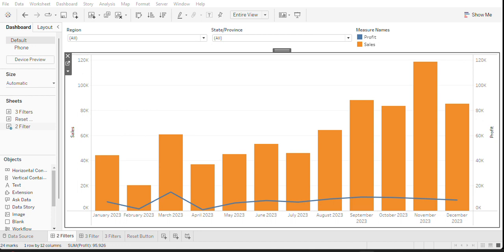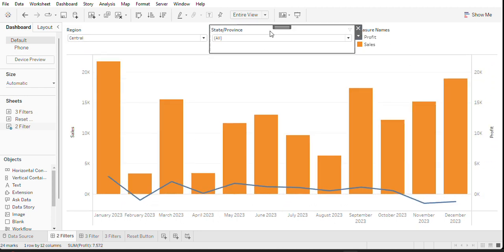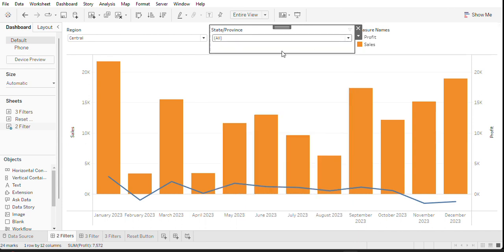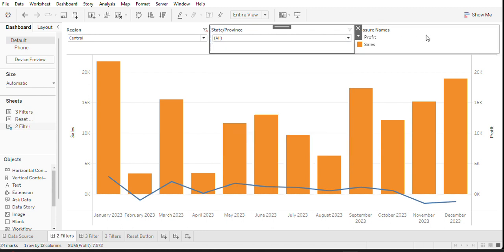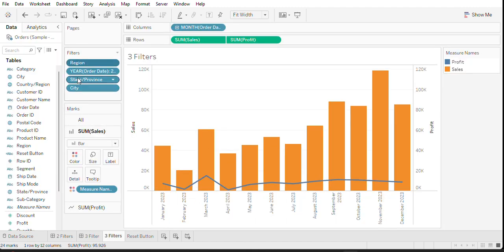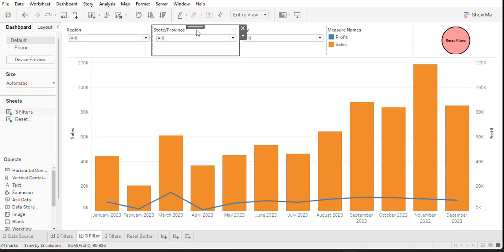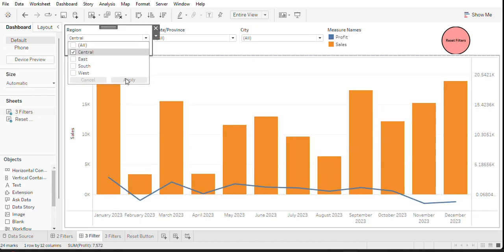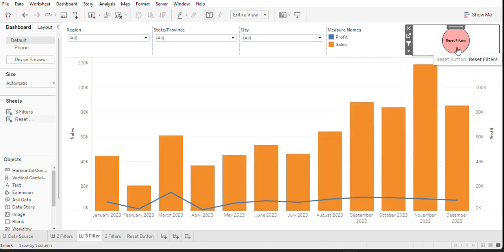Tableau Tips: Cascading Filters Made Easy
Join us in this quick tutorial, where we break down the process of adding cascading filters to your Tableau dashboards. In just a few minutes, you'll learn this trick to enhance your data visualization game and create more user-friendly reports.

For additional detail on Cascading Filters in the context of more complex examples, please visit a blog post from The Information Lab, which I found to be very informative